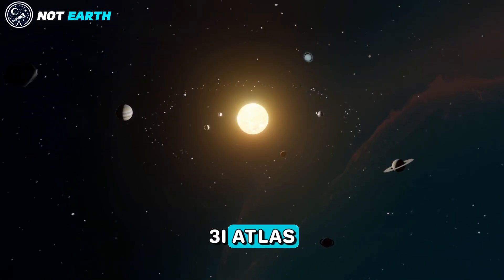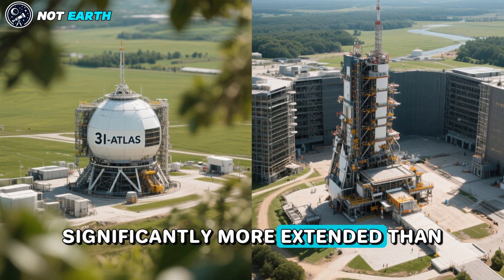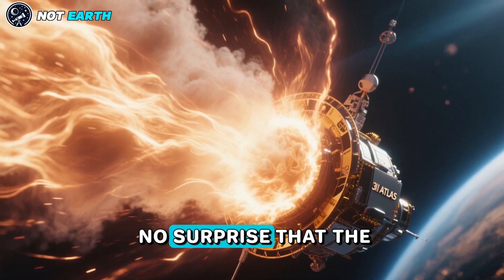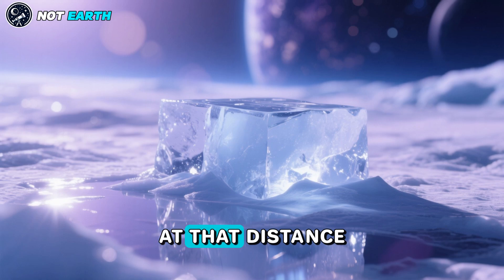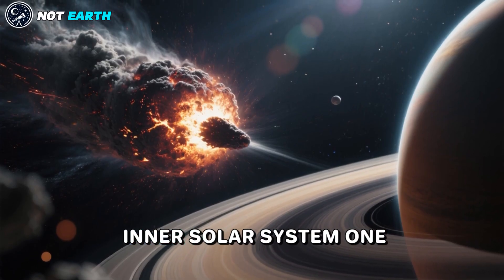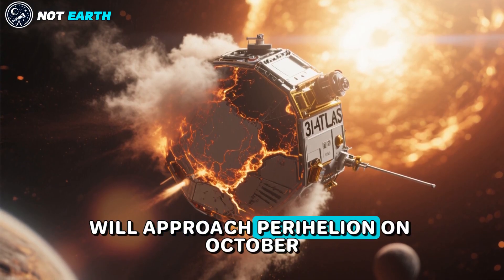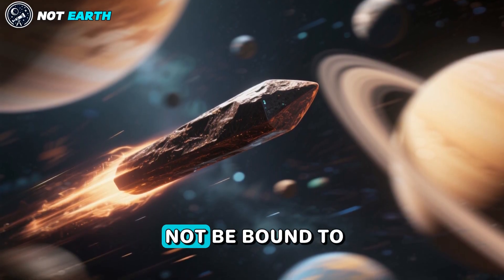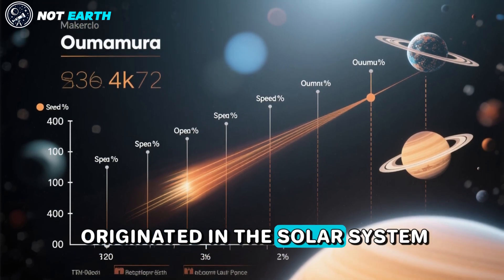3I ATLAS Mystery: Detection of an Anti-Solar Tail (Avi Loeb)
Discover the latest 3I ATLAS news, where cutting-edge discoveries captivate astronomers worldwide. Observed by the James Webb Space Telescope and Hubble Space Telescope, the interstellar comet 3I/ATLAS reveals a stunning comet tail stretching 56,000 kilometers, hinting at its enigmatic nature. Detected by the ATLAS telescope, this interstellar object—potentially 46 kilometers wide—defies expectations with its carbon dioxide-dominated plume, unlike typical comets. Its unusual trajectory and composition, including traces of cyanide and nickel, spark speculation about extraterrestrial intelligence or even an alien spacecraft. As 3I/ATLAS approaches its perihelion on October 29, 2025, scientists eagerly await new data to decode its origins. Is it a natural cosmic wanderer or something more extraordinary? Stay updated with 3I ATLAS news as telescopes like James Webb and ATLAS continue to probe this celestial enigma, offering fresh insights into the mysteries of our universe. Follow the journey of this remarkable interstellar object as it challenges our understanding of space.